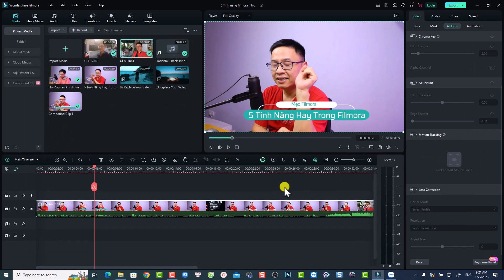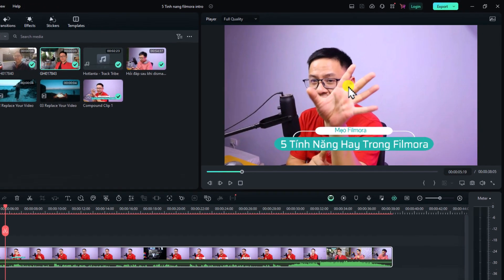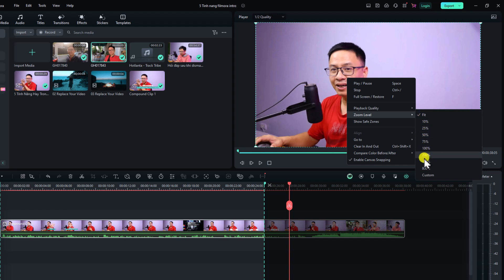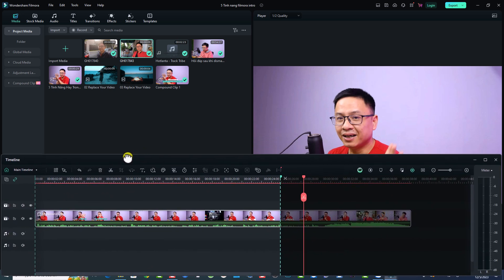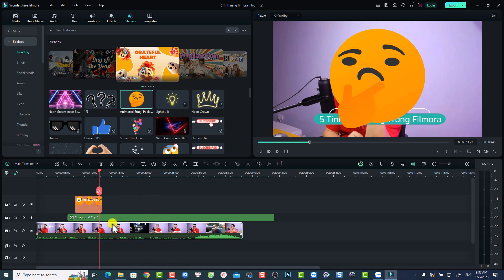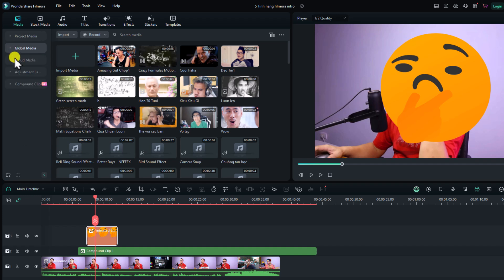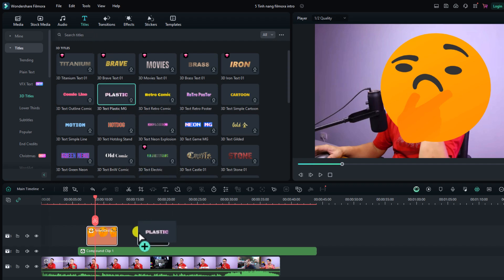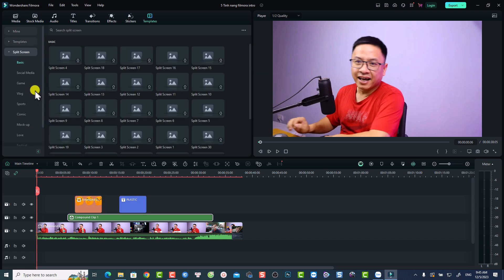Learn Filmora 13 Editing Interface in 5 minutes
Filmora 13 is a simple to use video editing software. You can learn its editing interface in just about 5 minutes.